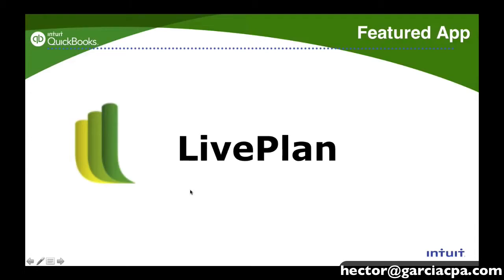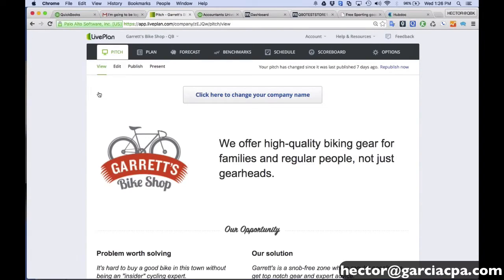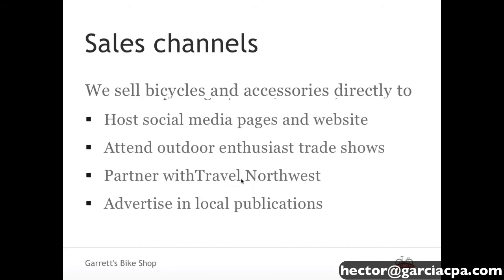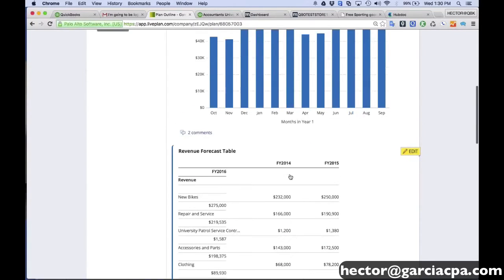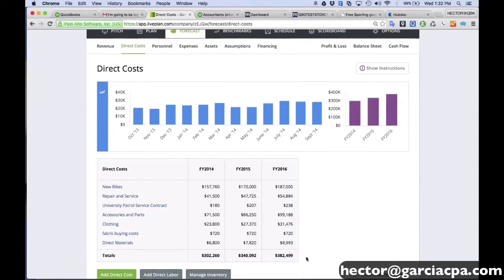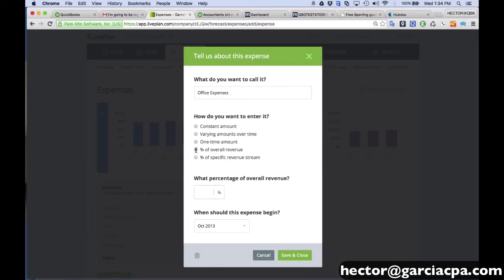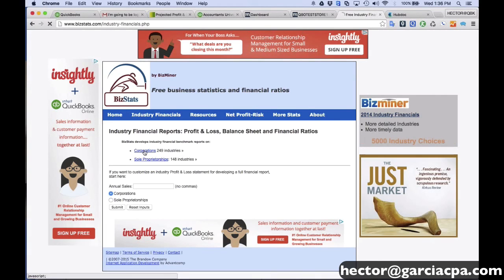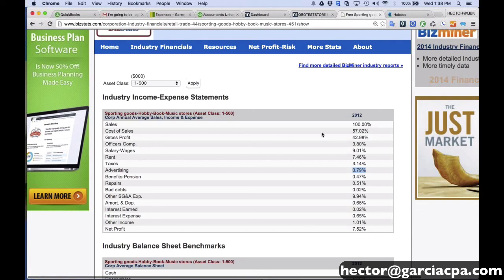LivePlan for QuickBooks Online - Business Planning App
Hector Garcia, CPA presents from LivePlan app from a QuickBooks ProAdvisor’s perspective